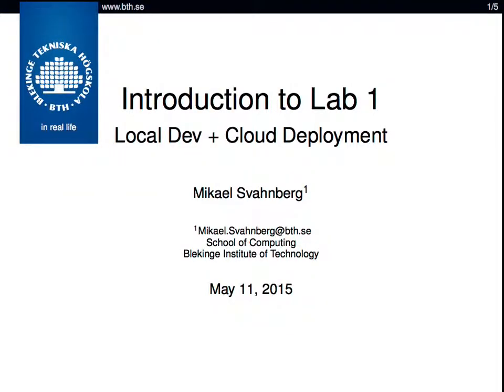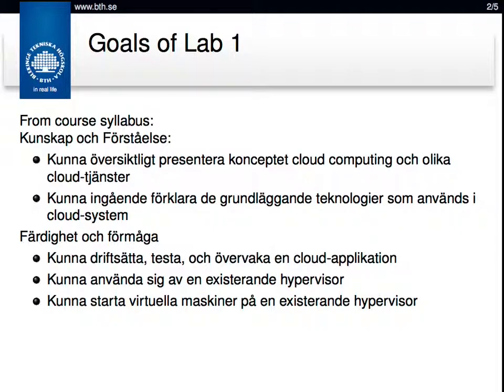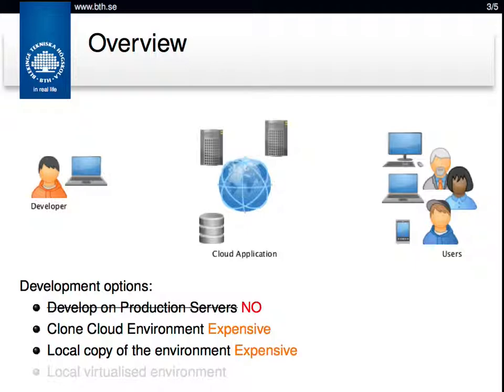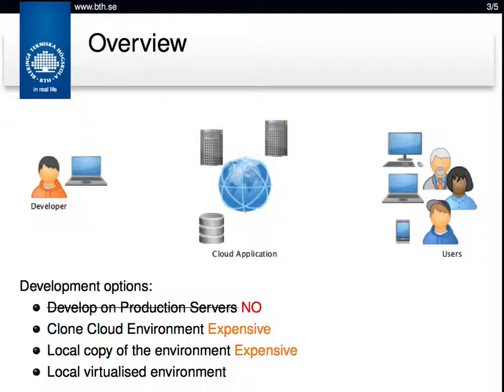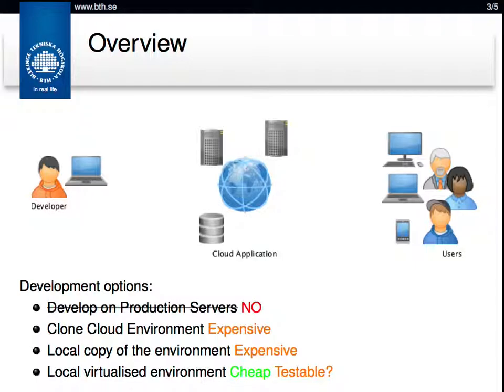Provisioning and Deployment Lab Intro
Introduction to the labs in the theme "Provisioning and Deployment" in the BTH course "Cloud Computing and Big Data"